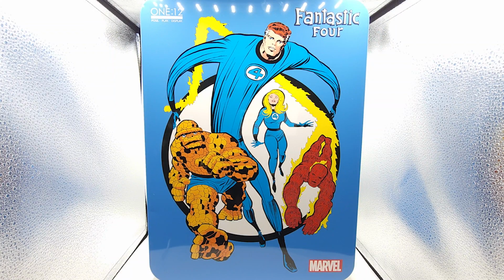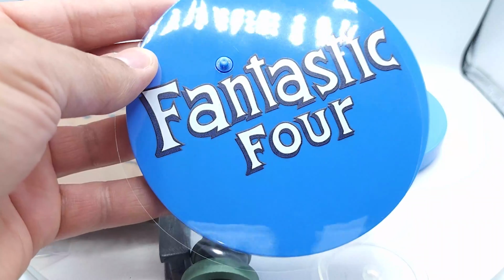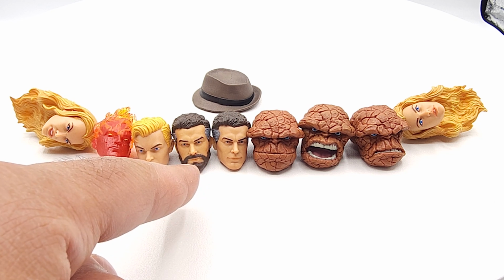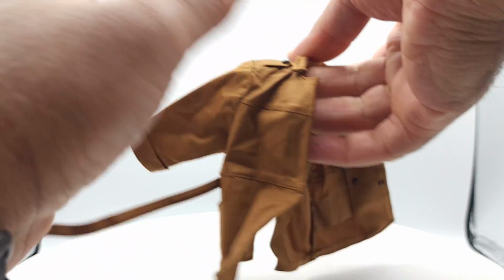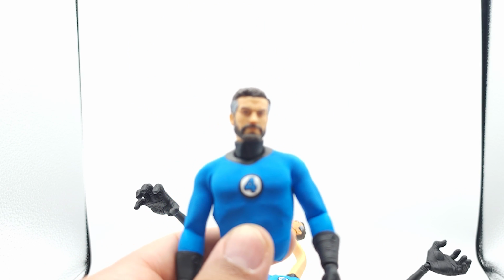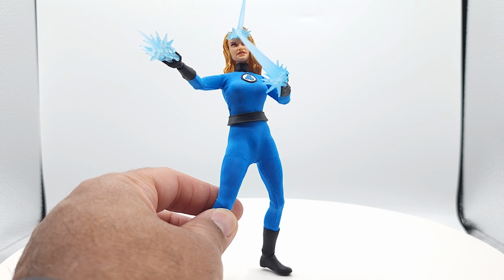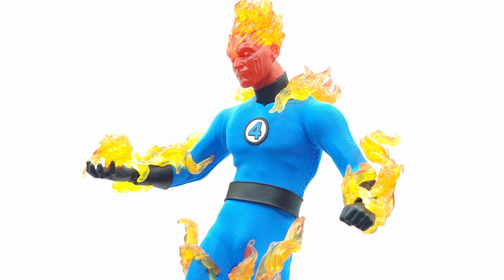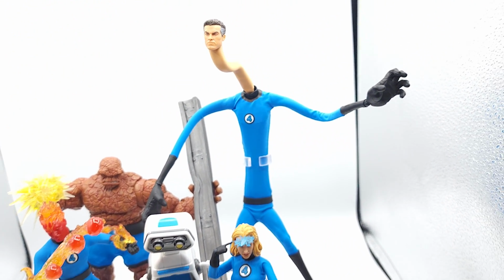Mezco One 12 Collective Deluxe Fantastic Four Steel Boxed Set Action Figure Review Part 1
In this video I unbox and look at the figures and accessories, then we'll look at articulation in Part II.